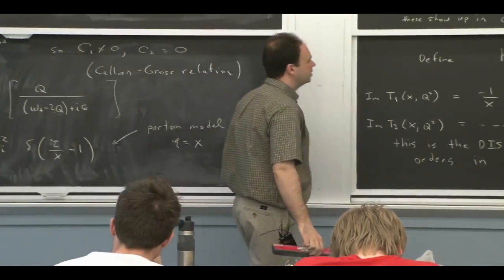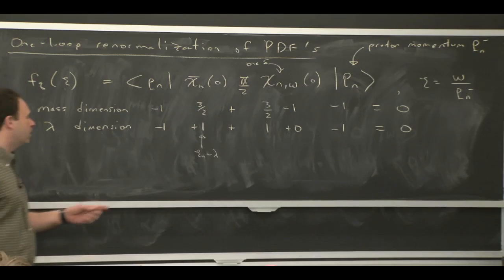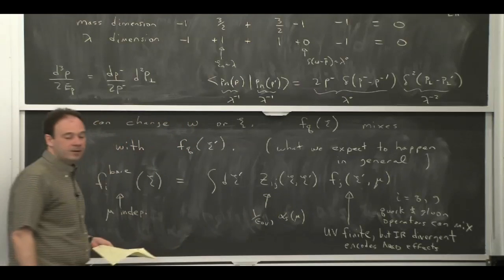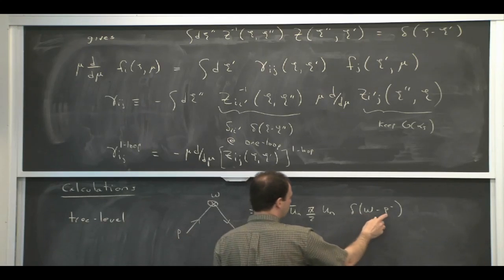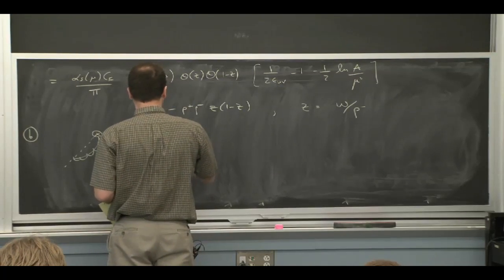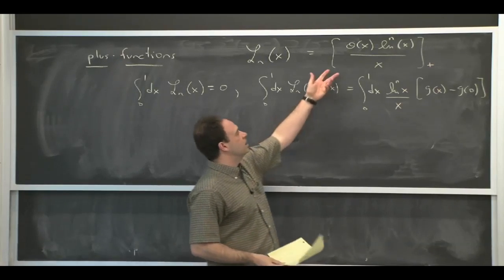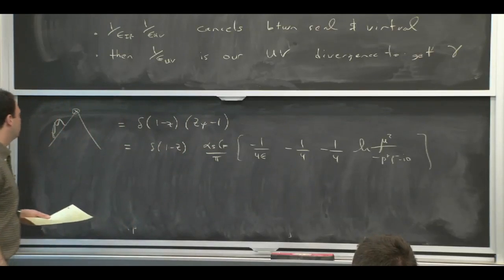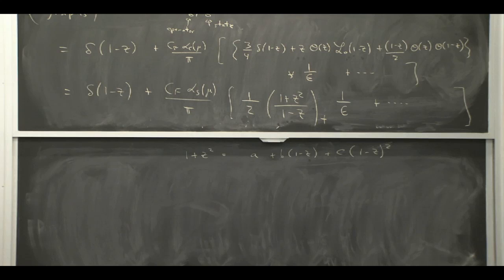8.EFTx, Module 82 Lecture 22, DIS Renormalization Group Equations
8.EFTx, Module 82 Lecture 22, DIS Renormalization Group Equations